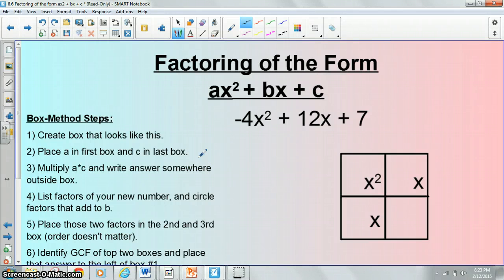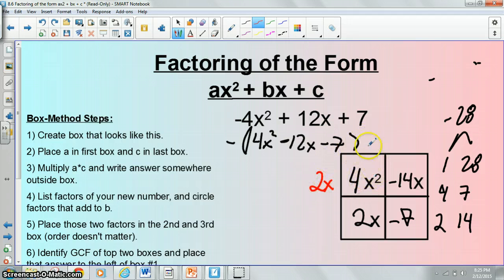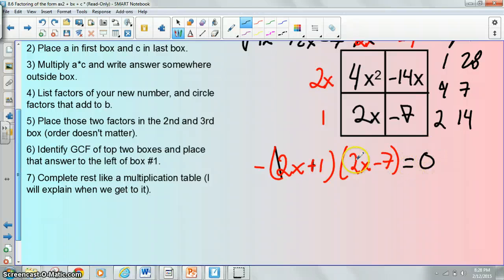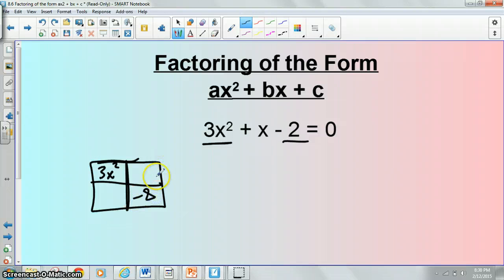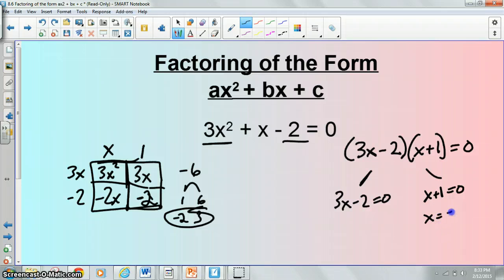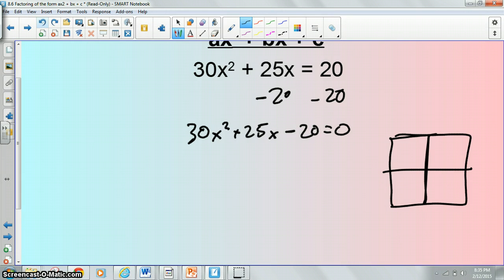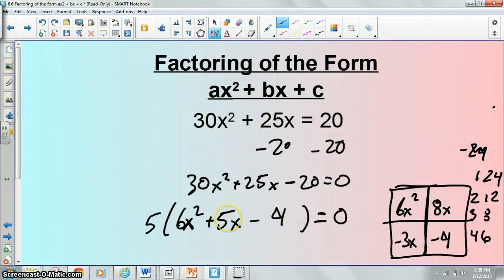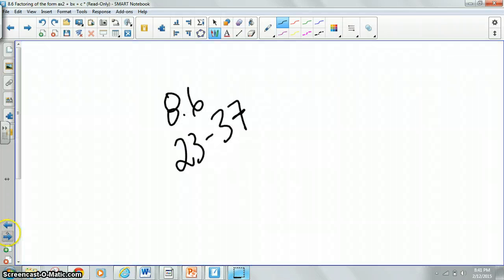Factor Using the Box-Method